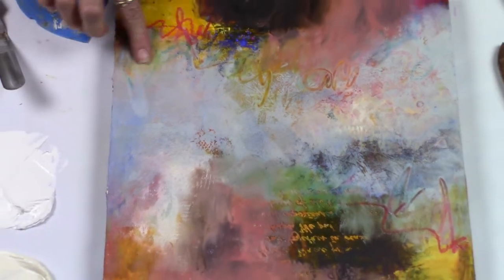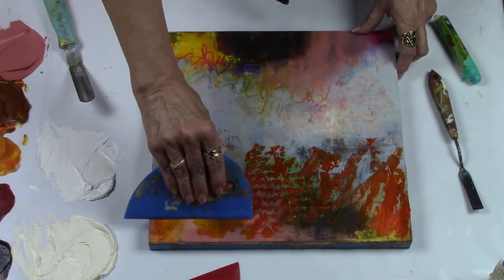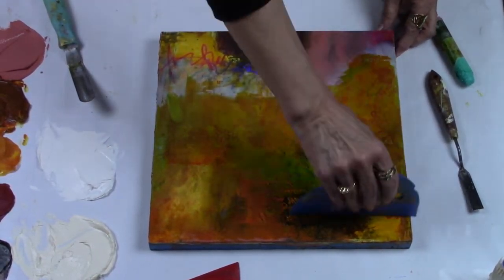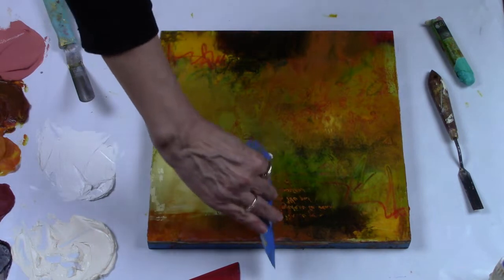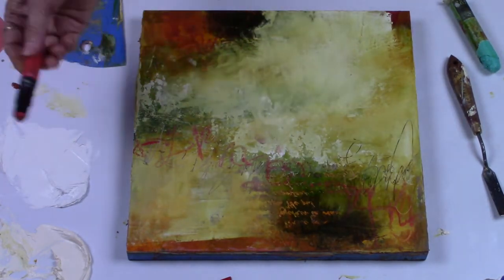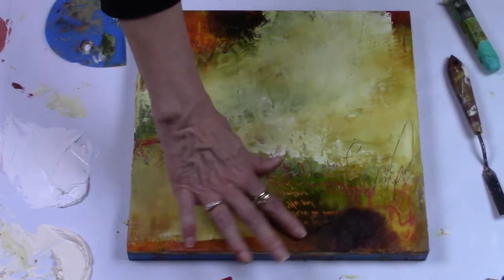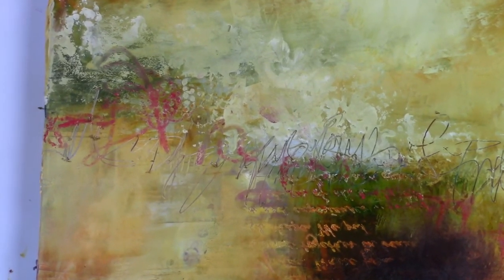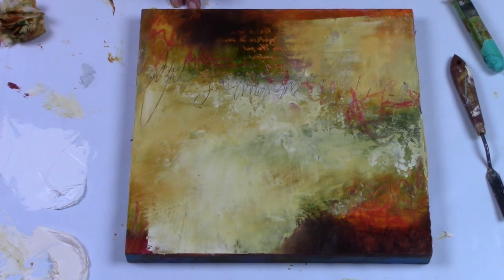Abstract Art- Tips and Techniques-Cold Wax and Oil #3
21-Abstract Art-Tips and Techniques-Cold Wax and Oil-#3-Unifying a Painting
An ongoing series of fun and informative tips and techniques for painting in Oil and Cold Wax or in Acrylic Mixed Media. Join me in the studio!Today I will pull a previous painting together -unifying- using R&F oil pigment sticks.

Supplies:
Oil Paints
Cold wax
R&F Oil Pigment sticks
Marabu Art Crayons
Bamboo skewer
Tissue paper
Palette knife
Messermeister squeegee